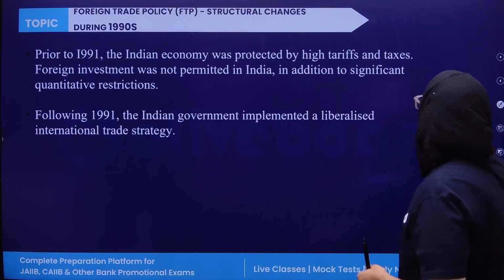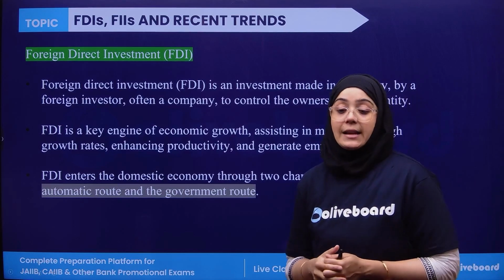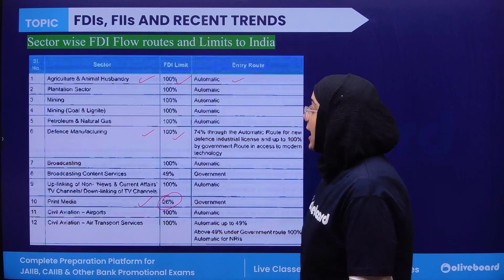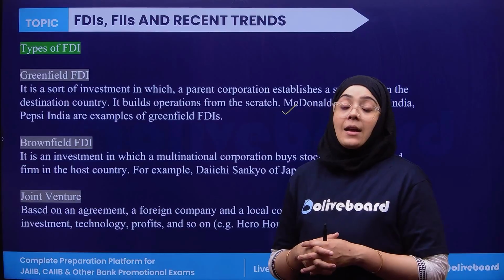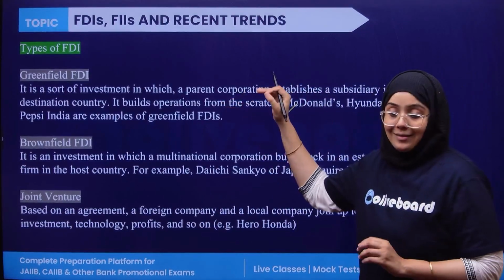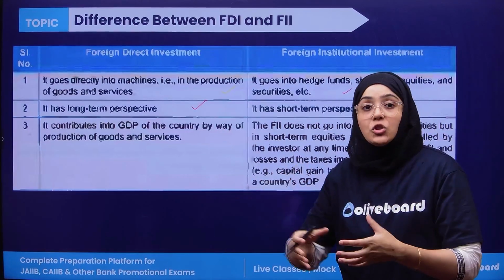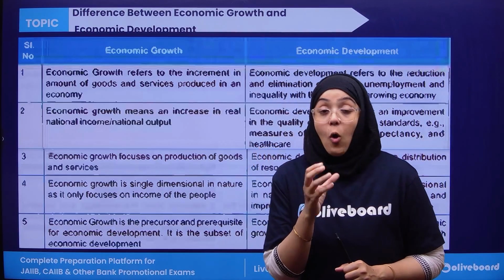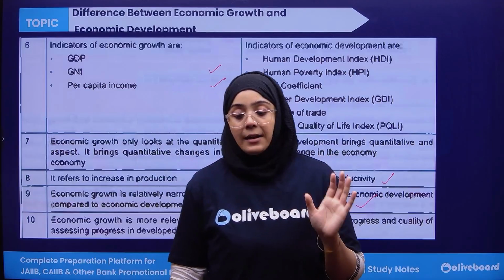JAIIB IE and IFS Module A Unit 8 | GForeign Trade Policy | JAIIB Online Classes | JAIIB Oliveboard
In this YouTube session, you are going to learn Foreign Trade Policy as part of JAIIB IE and IFS Module A Unit 8! This essential JAIIB Online Class from Oliveboard is crucial for your JAIIB 2025 exam preparation, especially for the upcoming November 2025 JAIIB cycle, where the IE & IFS paper is scheduled for November 2, 2025.

Module A: Indian Economic Architecture of the JAIIB IE & IFS syllabus covers vital aspects of the Indian economy, and Foreign Trade Policy is a significant component. Understanding the nuances of India's trade policies and their evolution is key to scoring well in this paper.